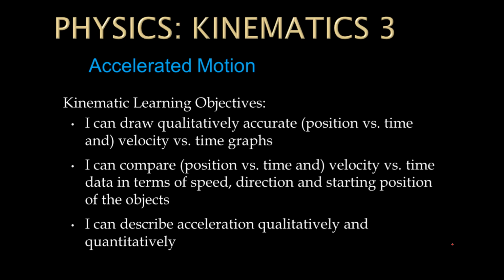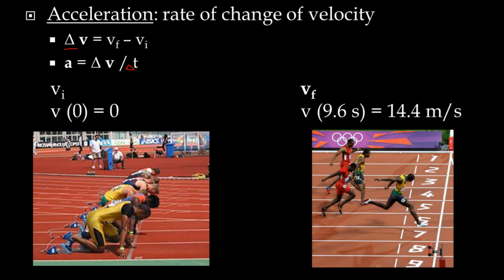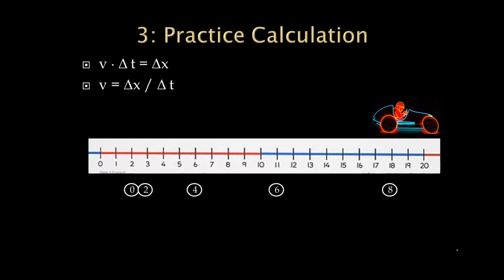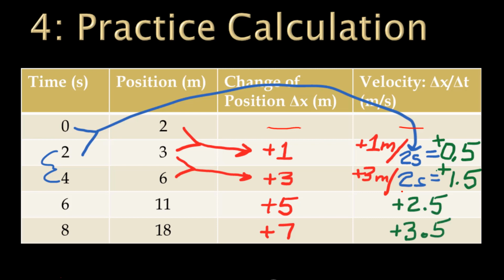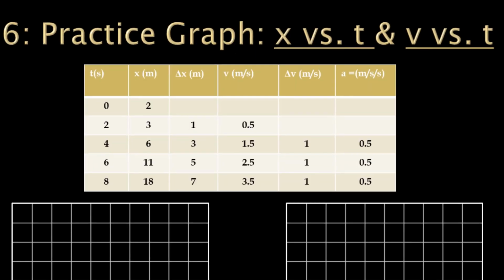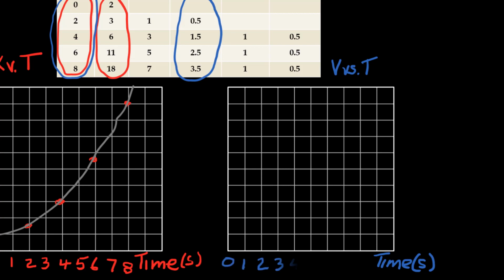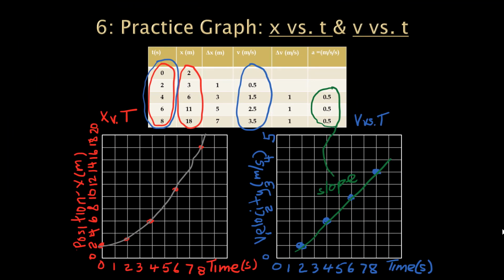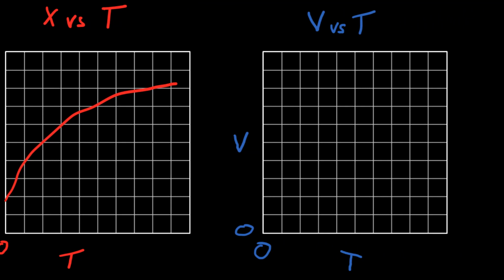Physics Kinematics 3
Kinematic Learning Objectives, Part 3 (Accelerated Motion):
I can draw qualitatively accurate (position vs. time and) velocity vs. time graphs
I can compare (position vs. time and) velocity vs. time data in terms of speed, direction and starting position of the objects
I can describe acceleration qualitatively and quantitatively